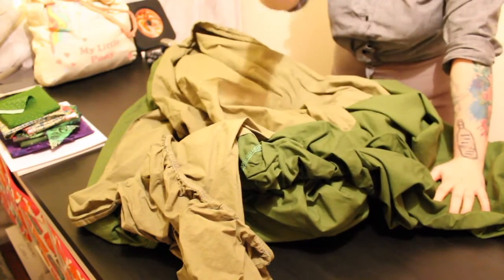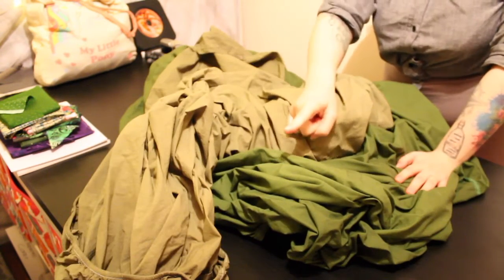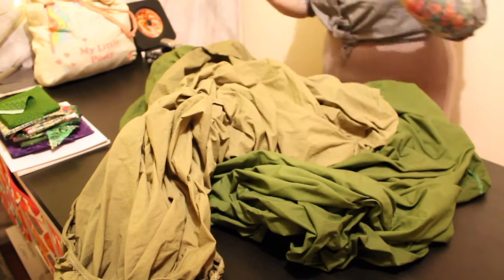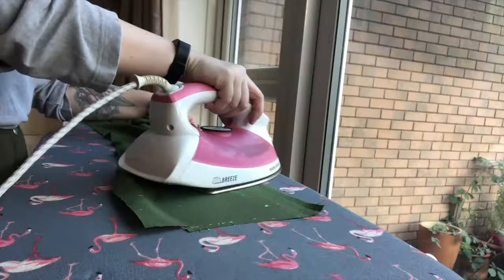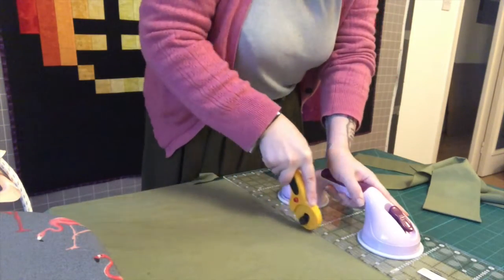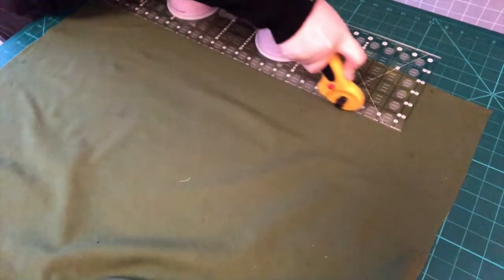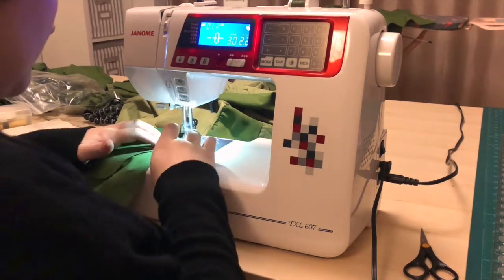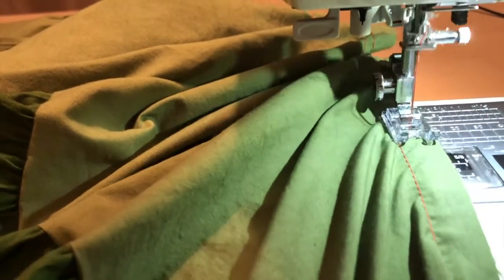I made a Late Victorian/Edwardian Petticoat Out of OLD BEDSHEETS with a 1907 Magazine Pattern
Using a historical pattern from 1907 and recycling/upcycling a few old, out-of-use bed sheets, I tackled making a gored petticoat. Although the pattern is Edwardian, from the research I did it seems that petticoats of this style were also worn late in the Victorian era.

If I took anything from this project, it’s a deep sense of awe and respect for anyone who makes historical garments using historical practice - that level of patience and dedication is astonishing!

I'm making this petticoat/skirt for a full costume inspired by my favourite book The Night Circus by writer Erin Morgenstern for the Foundations Revealed 2021 Contest.

If you'd like to read The Night Circus, you can pick up a copy

You can see the videos about each piece I made for this outfit in this playlist

SUPPORT ME:

By becoming a patron and getting additional content as thanks for your ongoing support of my and my work!

Or if that feels like too much of a commitment right now, don’t worry.

***Some extra info for you!***

LEARNING RESOURCES!

If you want to know about the Foundations Revealed Competition, you can read about it

THEME TUNE:
written, recorded and performed by me.

ADDITIONAL MUSIC:

Waltz of the Flowers (by Tchaikovsky) by Tchaikovsky

C Major Prelude by Bach